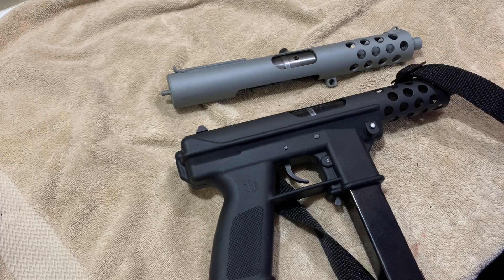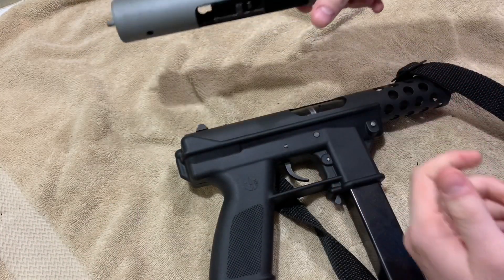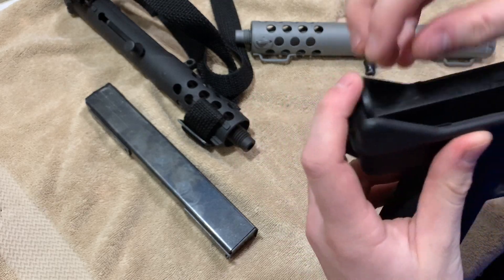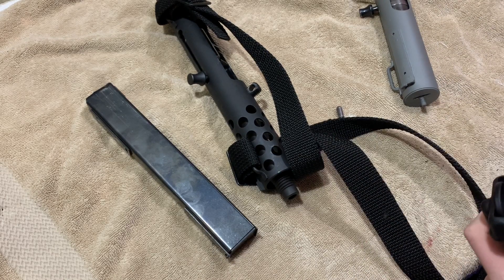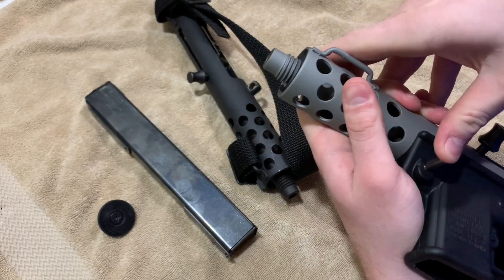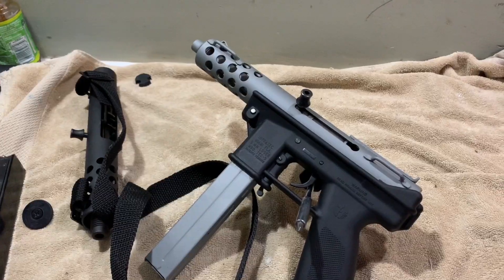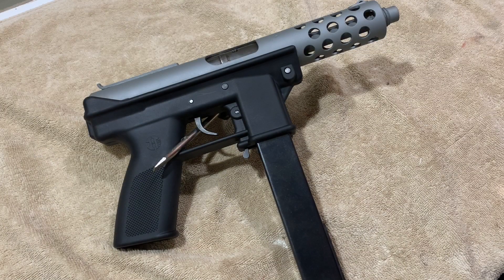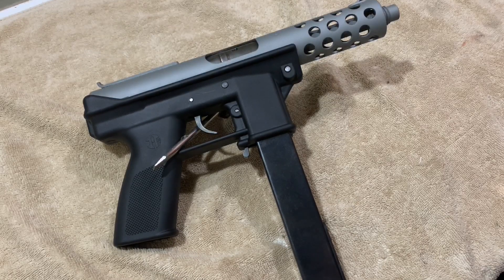Project printer! (PART 3) Test firing new upper!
Hey guys! In this episode I test fire the new upper receiver before 3d printing a lower. 3d printed Tec 9.